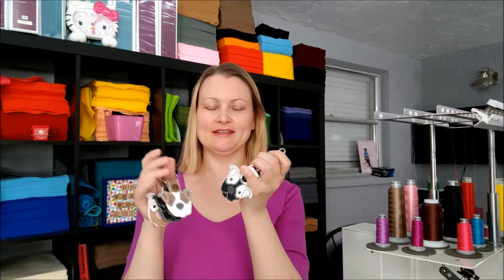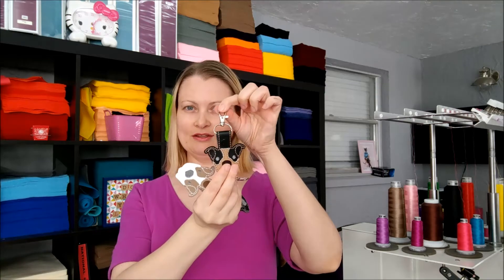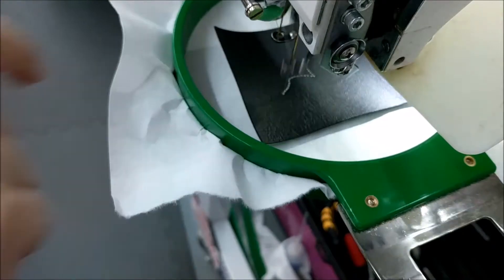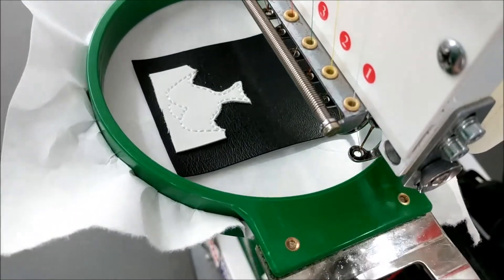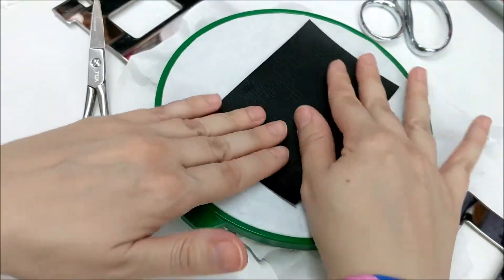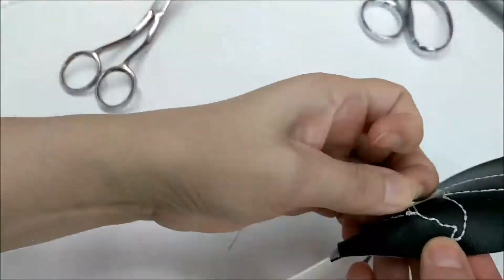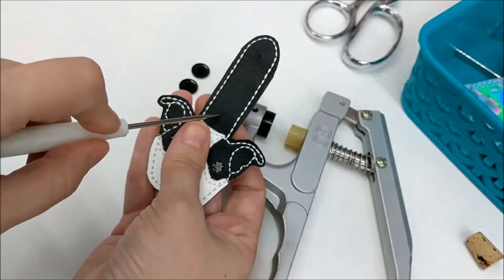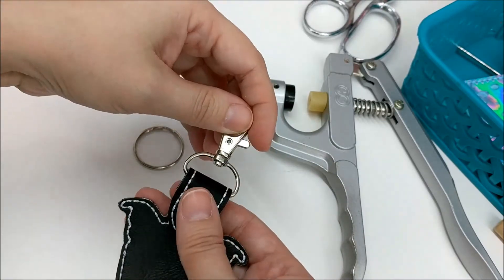Pit Bull Key Chain Tutorial | In the Hoop Machine Embroidery | Dejah Vue Designs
In this video, I show you how to make the pit bull snap tab key chain from Dejah Vue Designs!

Kam Snap Pliers
Hardware and other supplies I use